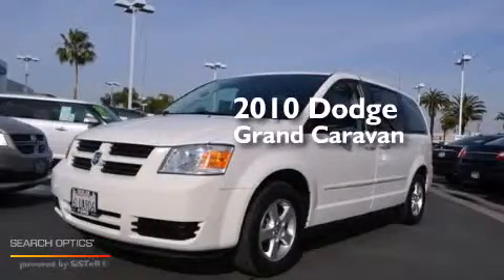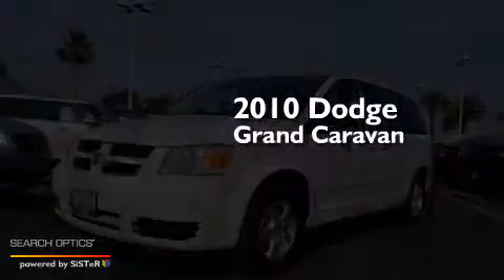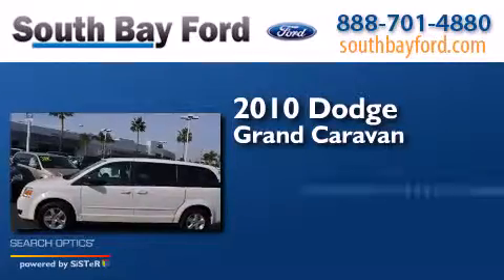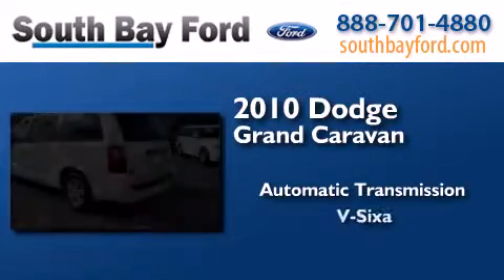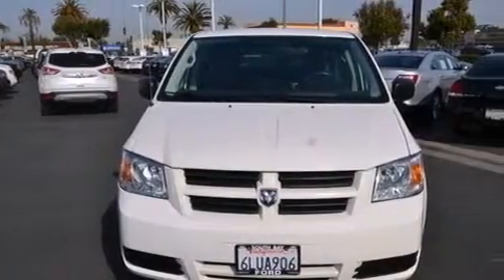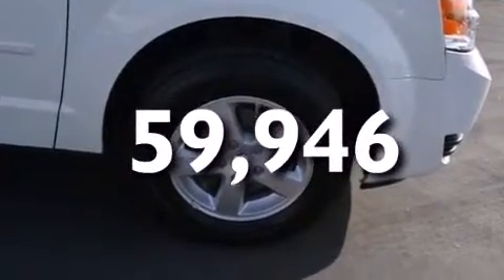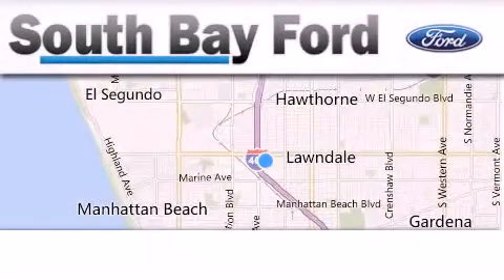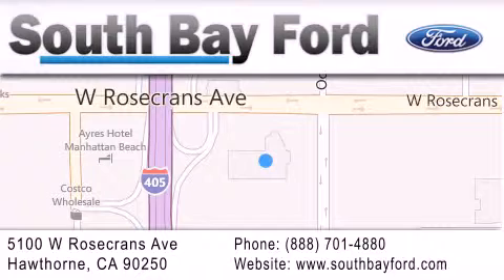2010 Dodge Grand Caravan Hawthorne CA 90251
We have been honored to serve the Hawthorne CA area , we promise that your experience at our dealership will exceed your expectations ! Year : 2010 Make : Dodge Model : Grand Caravan Engine : V6 Cylinder Engine Trans . : AUTOMATIC Exterior : Stone White Miles : 59,946 Interior : Medium Slate Gray/Light Shale Stock : LP0807 South Bay Ford 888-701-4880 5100 West Rosecrans Avenue Hawthorne , CA 90250